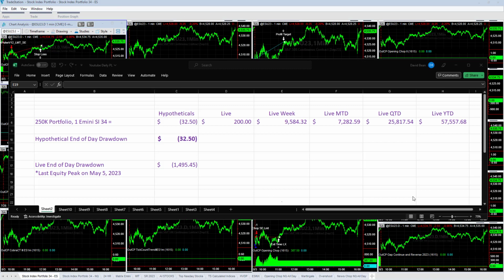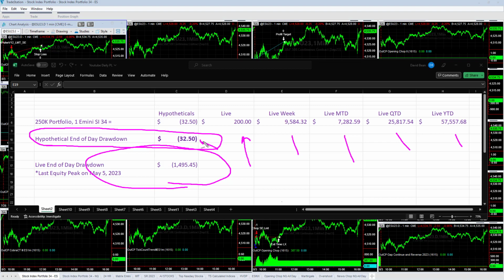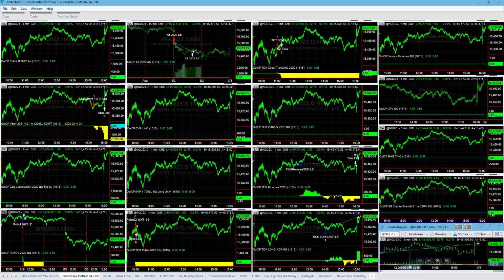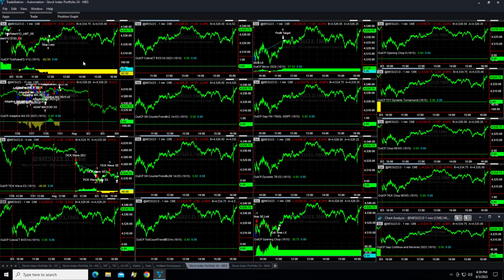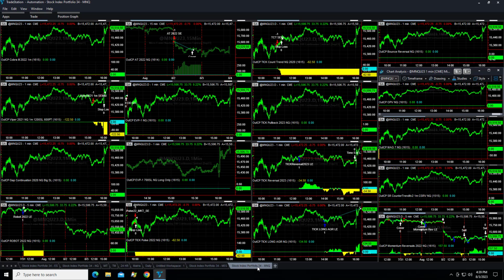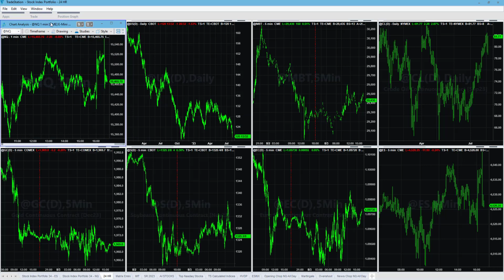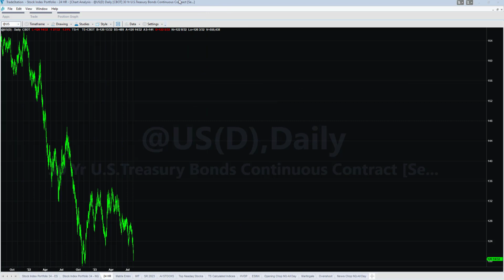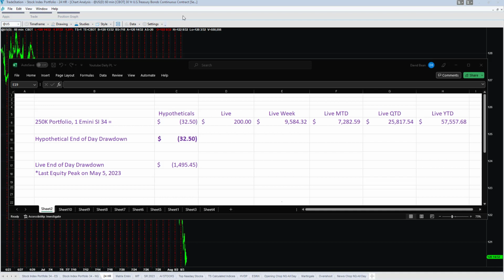Live Trading System Signals on August 3, 2023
Capstone Trading Systems

The 250K Portfolio was up $200 on the day. It was basically a sideways day in the market as the bulls are trying to prop it up and turn the market around. It was interesting to see Bonds continue to sell off in a big way while the market also waited for earnings from AAPL and AMZN.

The Nasdaq has "cooled off" as far as surging higher on earnings.

AAPL has had three quarters in a row of declining earnings while it trades near its all time highs.

Its difficult to know what the market will do. Will it reverse once again or will the weight of the credit rating downgrade and sell off in Bonds weigh on stocks.